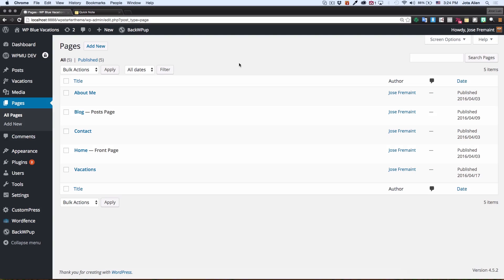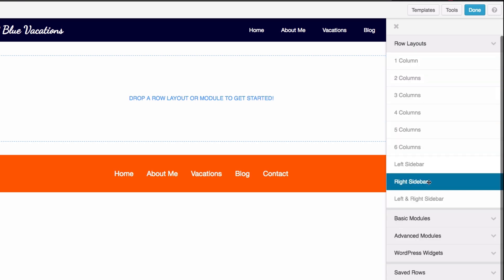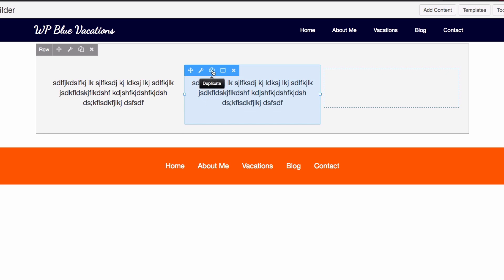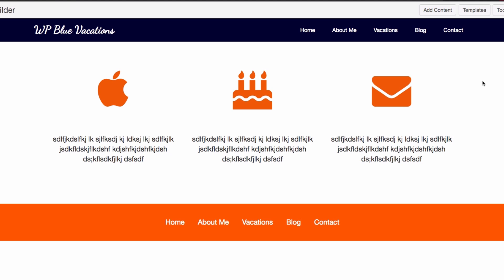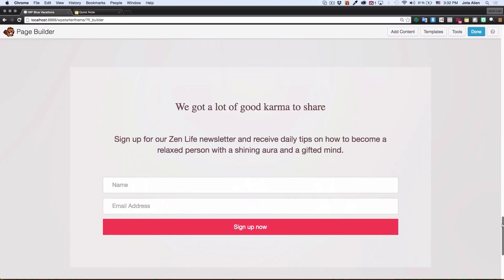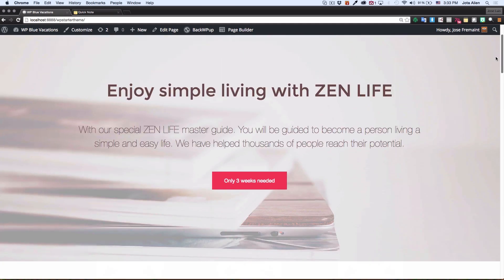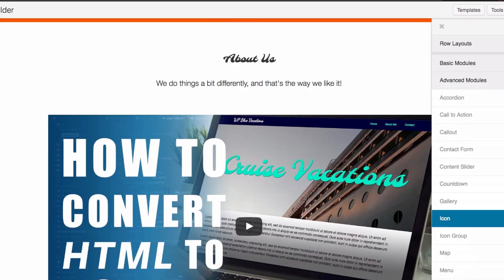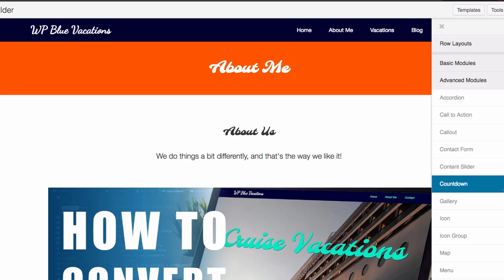Build A WordPress Website In Minutes Using Beaver Builder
In this video I'm using a cool Page Builder for WordPress named Beaver Builder. You can create a whole website in minutes and you don't need to code!